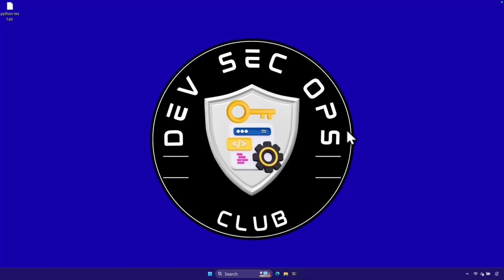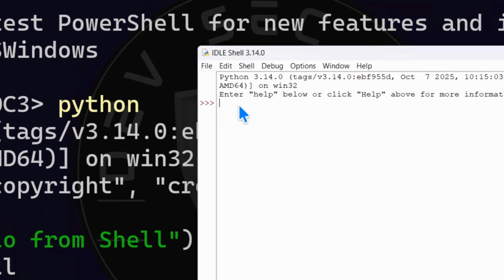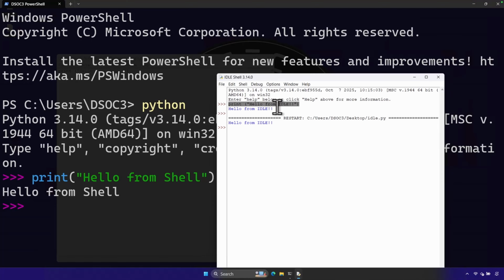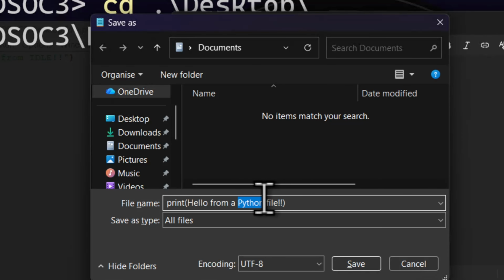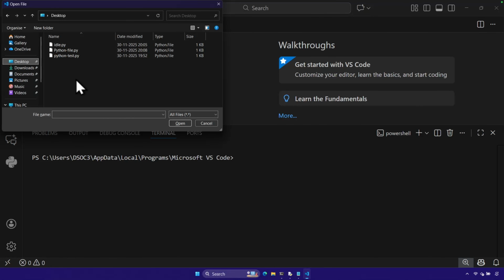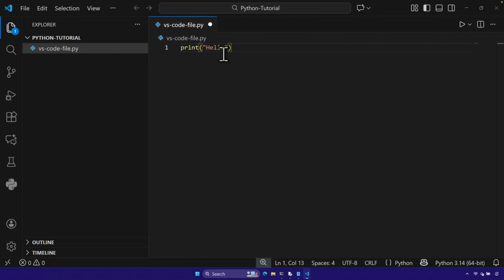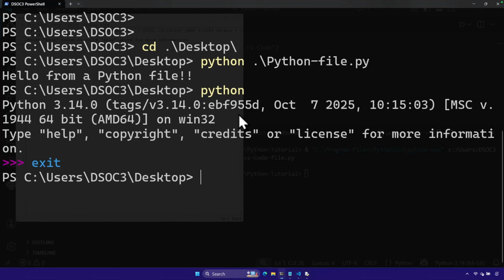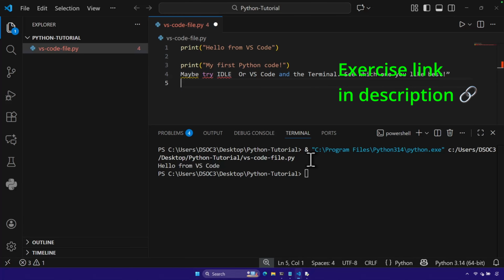4 Ways to Run Python Code (Terminal, IDLE & VS Code Explained)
Learn how to run Python code in 2026! In this Python Tutorial Full Course for Beginners, you will learn exactly how to set up and execute your Python scripts using the three most popular methods: the Terminal/Command Prompt, IDLE, and Visual Studio Code (VS Code).

Whether you are absolute beginner writing your first "Hello World" or looking to transition to a professional code editor, this step-by-step guide covers everything you need to get started on Windows and Mac.

* How to run Python scripts in the Terminal & Command Prompt
* How to use IDLE (Python’s built-in Integrated Development Learning Environment)
* How to use VS Code for Python development and run code with one click
* Troubleshooting common Python path and execution errors